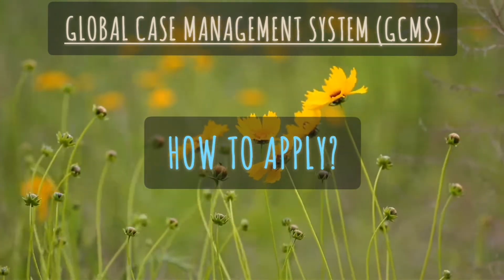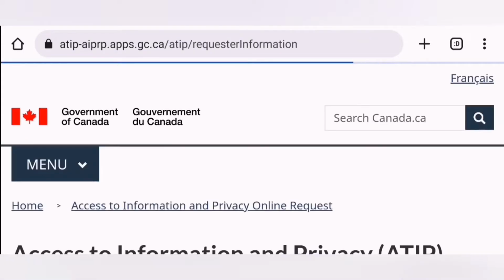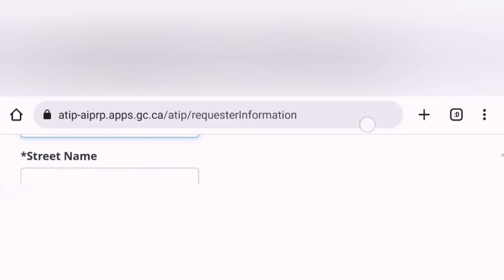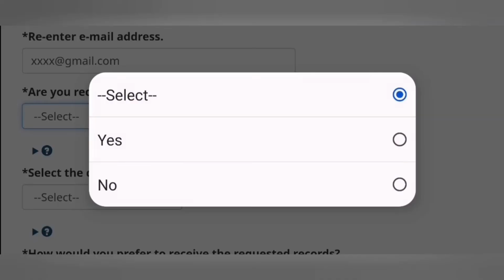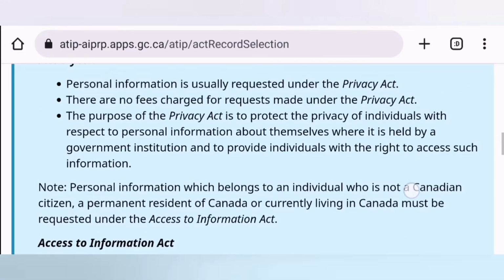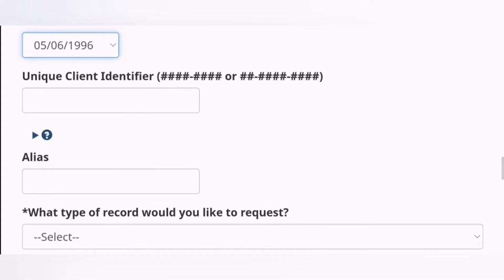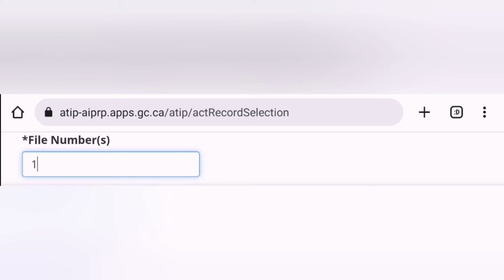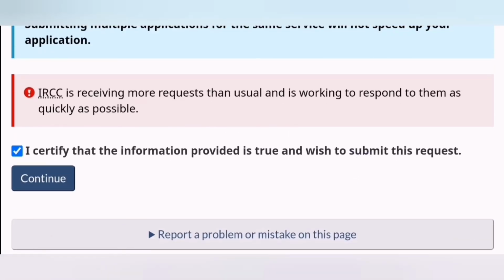GCMS Notes - Canada PR/immigration application status | Benefits of GCMS notes | How to Apply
This video is all about the GCMS notes, benefits of applying for GCMS notes and how to apply for GCMS notes to get the most accurate information about your in progress Canada immigration application.

Please check out this video on how to add a new born baby to the spousal sponsorship application:

The information in this video is only based on our own experience in the process.

Please note that I am not a lawyer or an immigration consultant registered with IRCC.

Please reach out to licensed immigration consultants for clarifications on Canada immigration

family passport holder

mic for recording content

Get up to $3000 when you open a Wealthsimple account and invest in your future